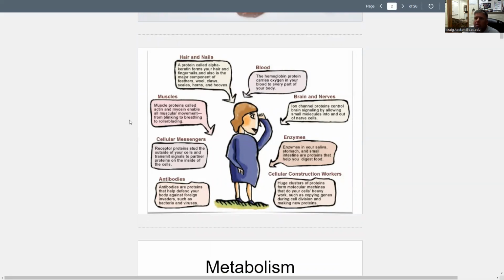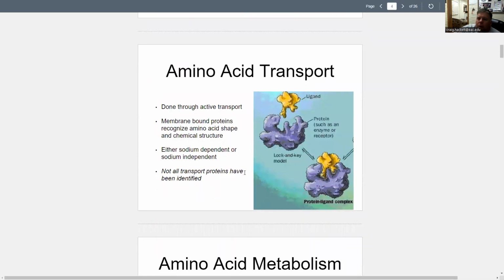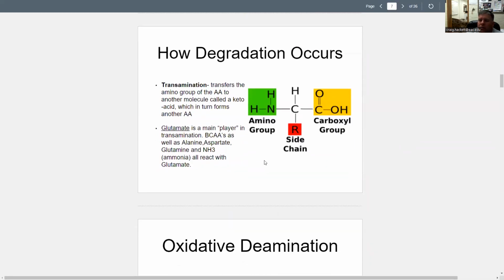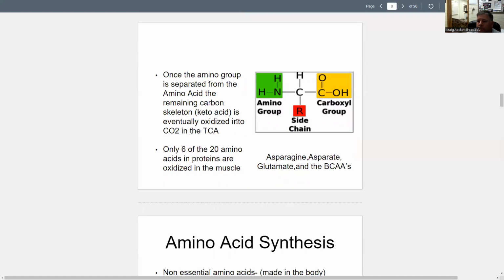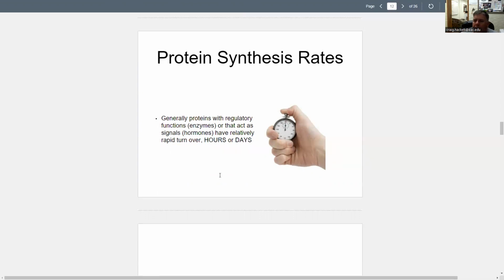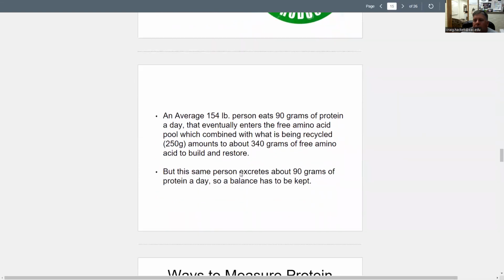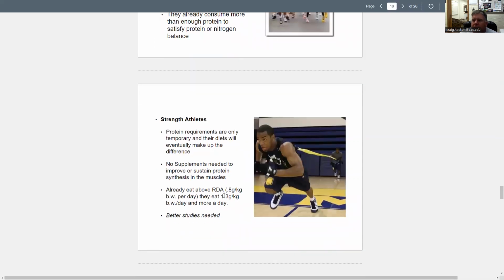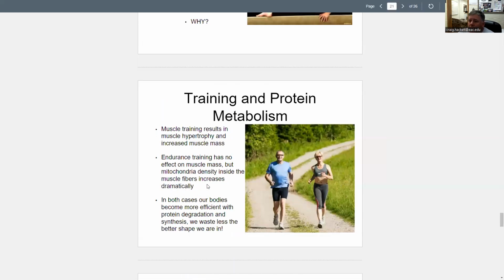HHP274ch7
Lecture video for HHP274 ch. 7